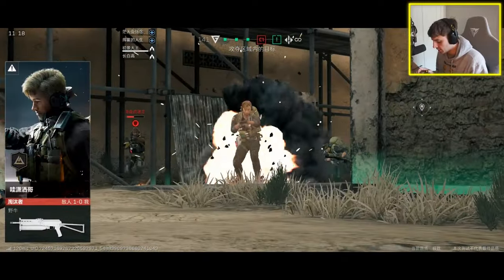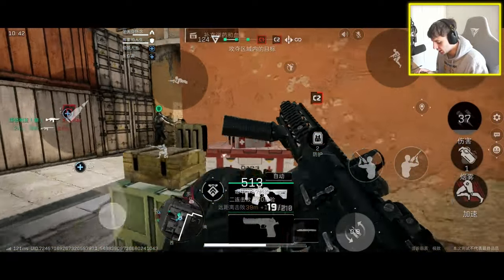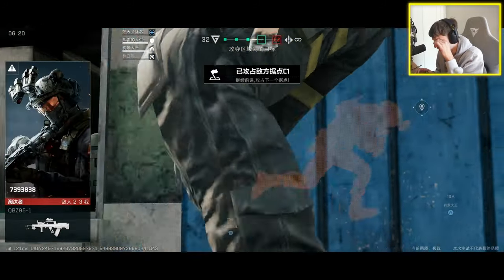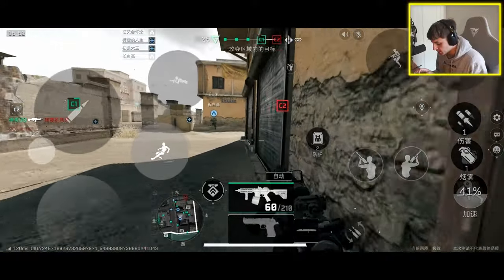Delta Force: Mobile Launch Date! (China Version)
Wassup Legends, in this video we take a look at a brand new mobile shooter game coming soon called Delta Force!